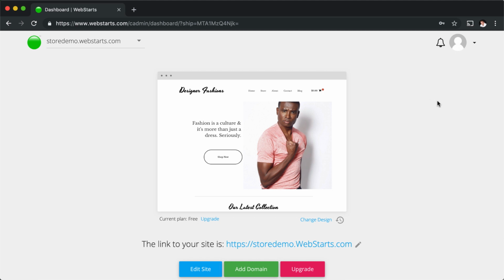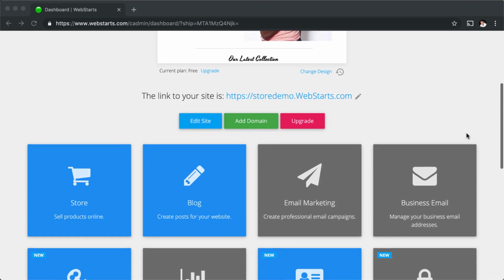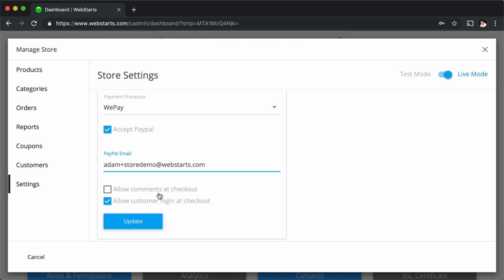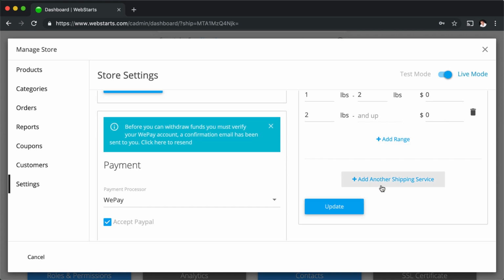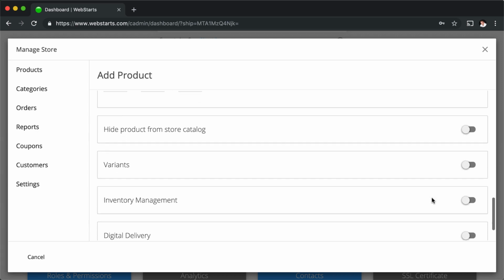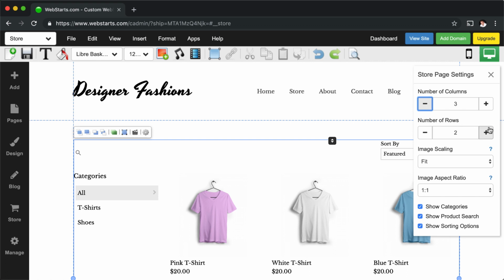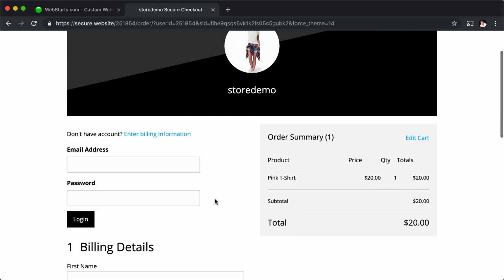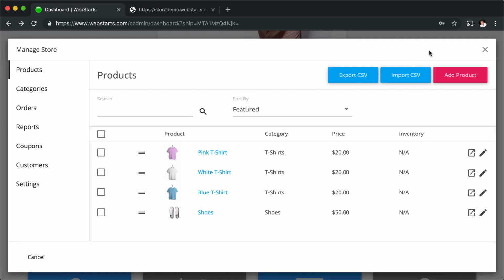Getting Started With Your Online Store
WebStarts Online Store is everything you need in order to make an online store. We have so many features that go with it. Shipping tools. Pricing tools. Sales tools. Tools for managing hundreds of products at a time. And so much more.

Online Store
Selling Products Online
Catalog